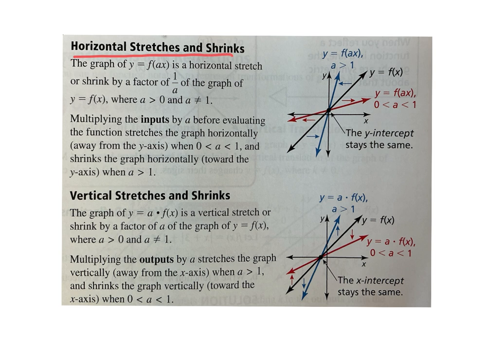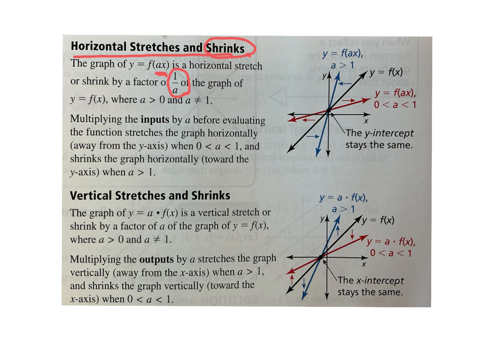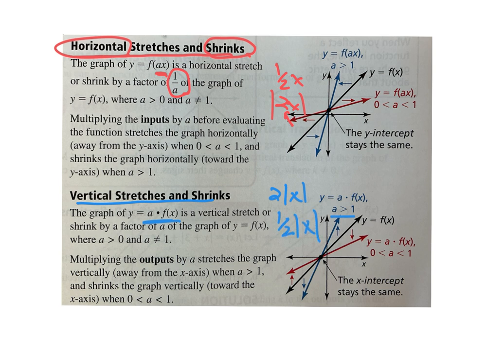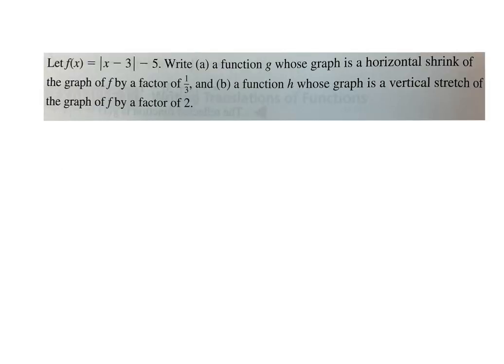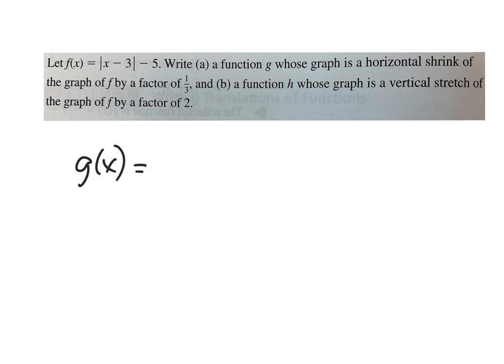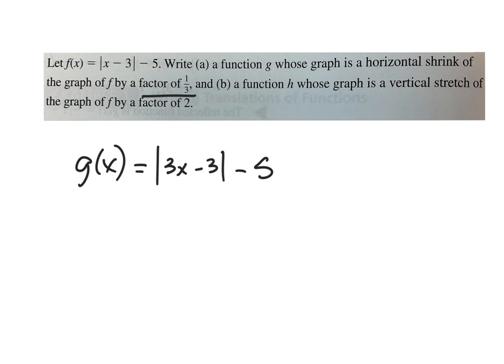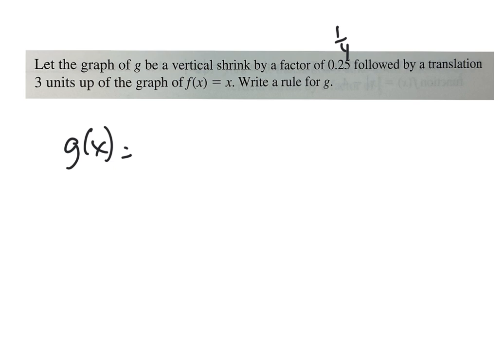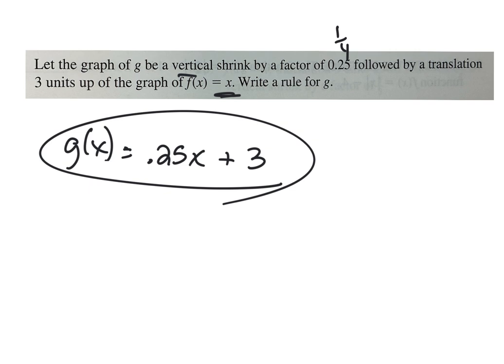Alg2 1.2b (2025) mb